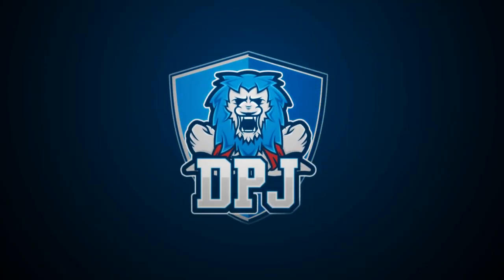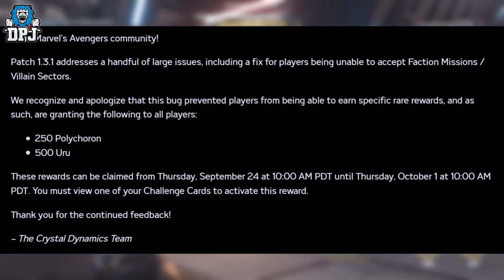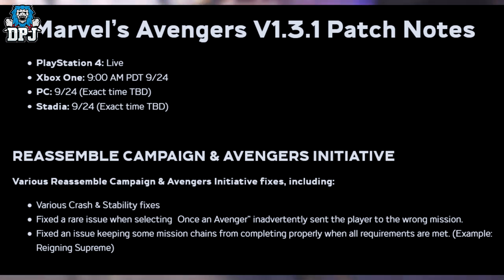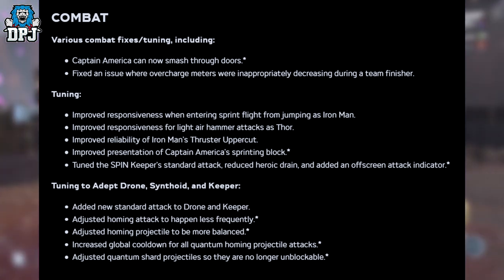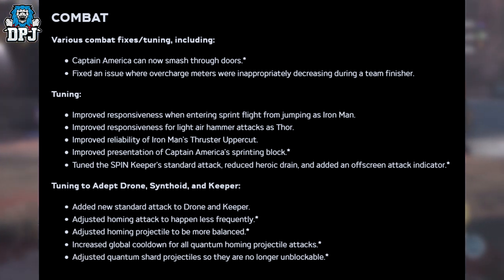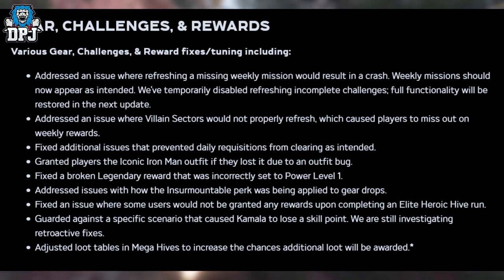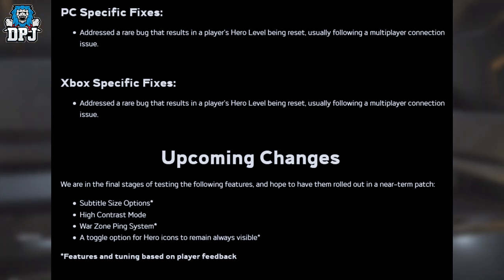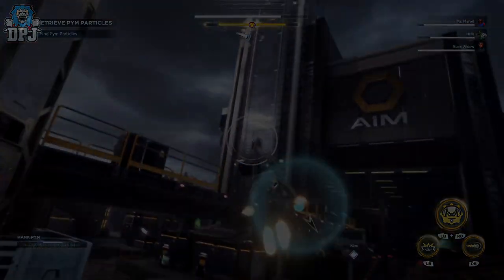Marvel's Avengers - FREE LOOT - 250 Polychoron - How To Get - BIG PATCH DETAILS - v1.3.1 Patch Notes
Marvels Avengers v1.3.1 patch gives us free 250 Polychoron & 500 Uru.